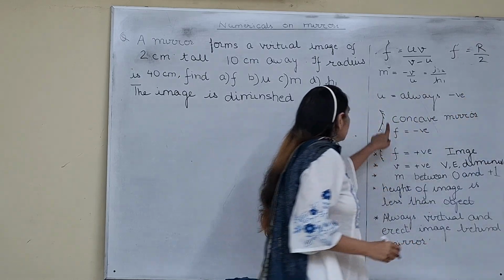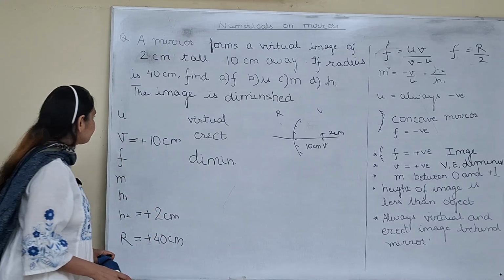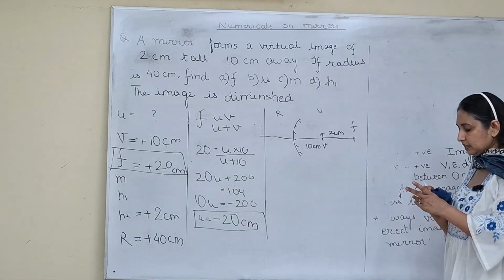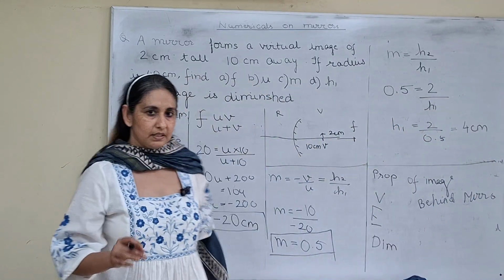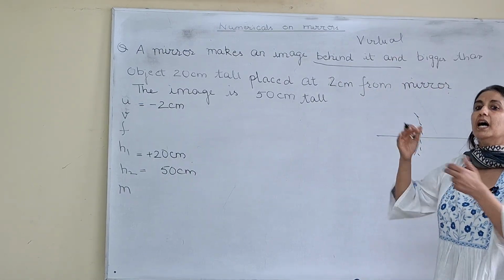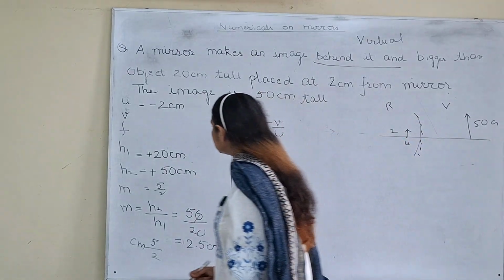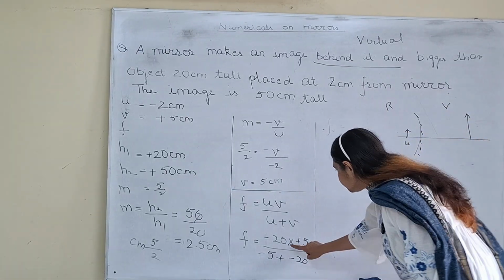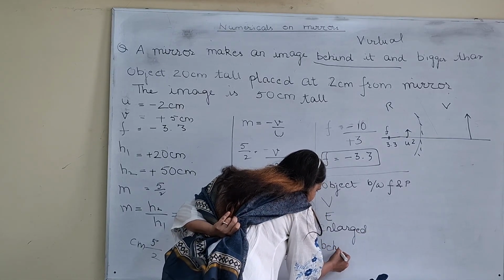Some numericals based on mirrors. LIGHT physics class 10th Eepsa Education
Numericals based on mirrors are solved step by step. Concave mirror and convex mirror explained. Mirror formula,magnification formula used to explain solutions. Virtual image and real image formation explained.